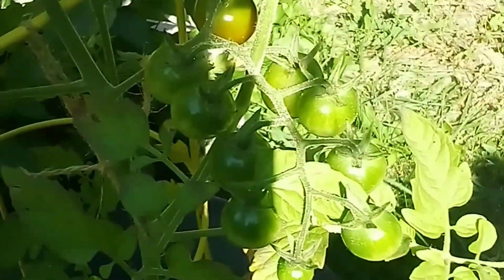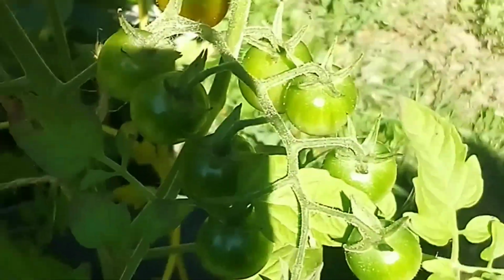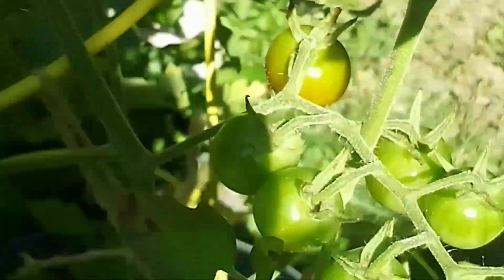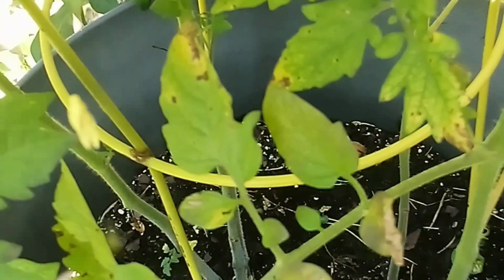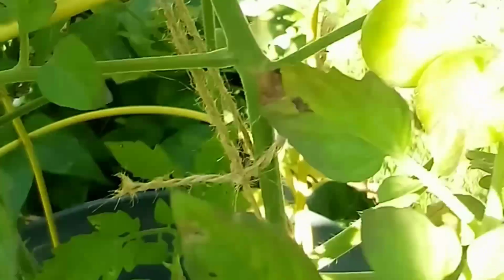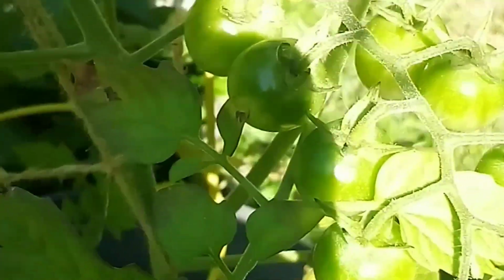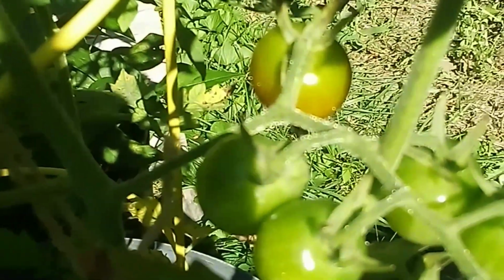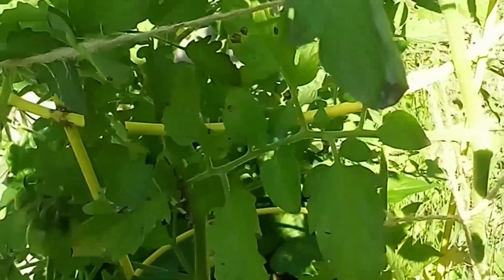Sweet Grape tomatoes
Sweet cherry grape tomatoes